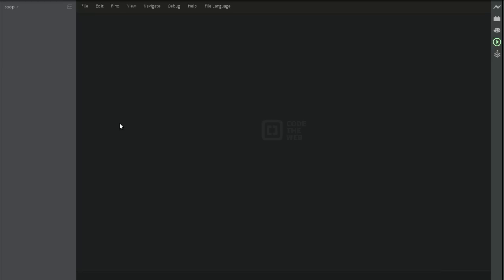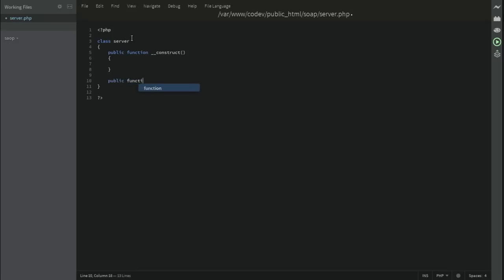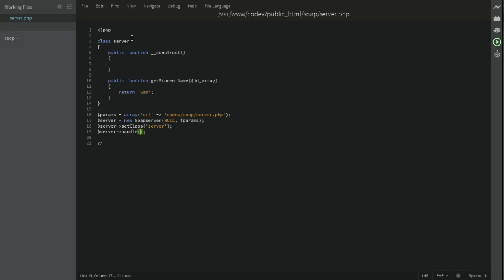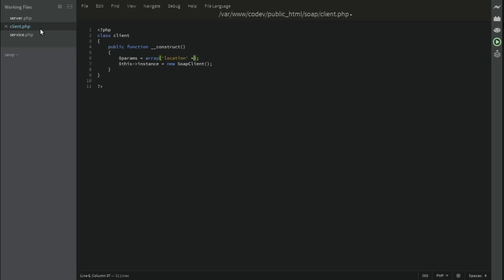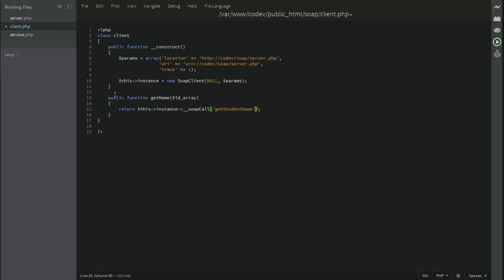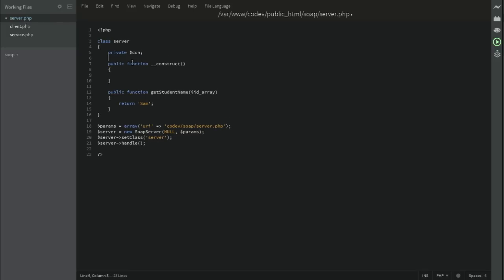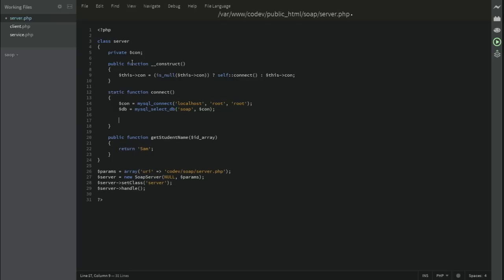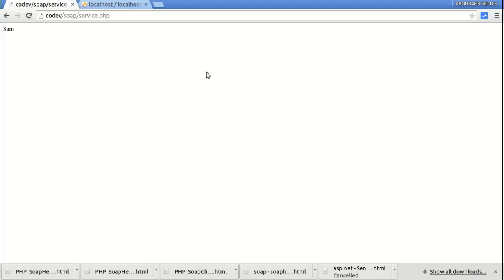How to Create a SOAP Client/Server in PHP - Part 01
A bare-bone illustration of how a PHP Web Service is created using SOAP (Client/Server). The first part covers all the necessities that will get you a base that can be used to develop whatever you want to do with it.

However, the second part will deal with sending Headers and issuing Authentication through that.

If you have any questions, feedbacks, suggestions, plz feel free to let me know. If you have any requests about other topics you want them covered, then just mention them and I'll make a Tuto about them, hopefully soon.